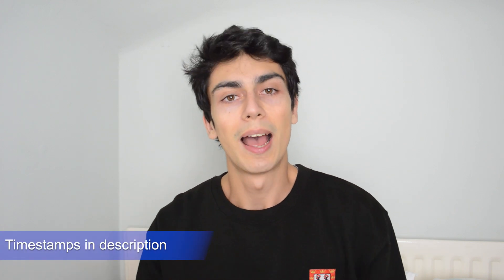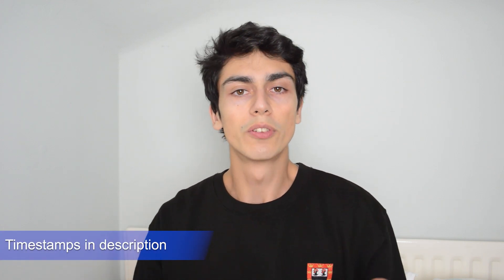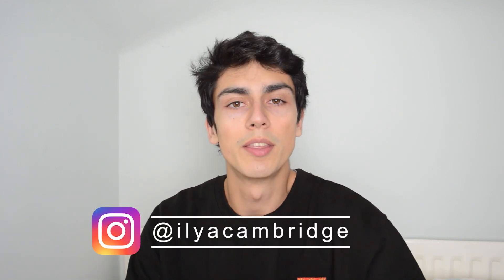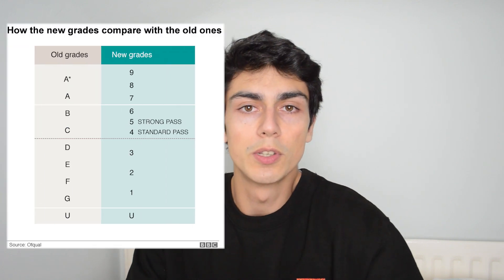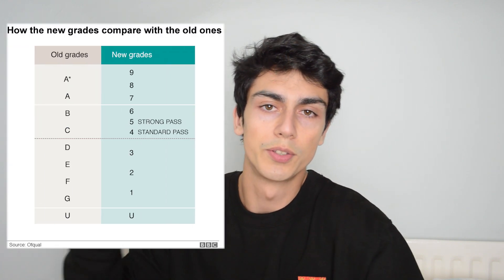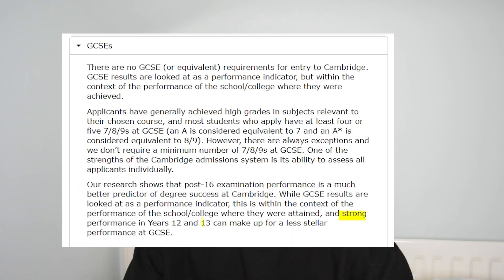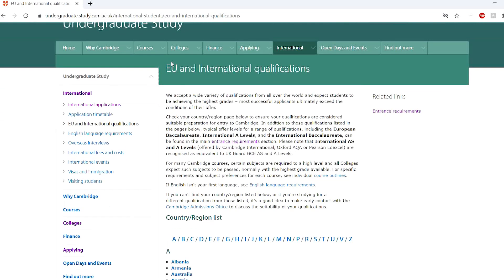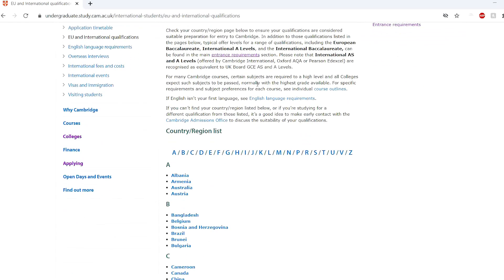GCSE grades you need for Oxford and Cambridge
Many people ask me what GCSE grades they need to get into Oxford or Cambridge. This video should clarify some things. In general, most students have mostly A*s in their GCSEs, but you don't need to have all A*s.

If you're an international student who hasn't done GCSEs, you can check the Cambridge website to see what their requirements are for your country:

🙋‍♂️ About me:
I'm a student at the University of Cambridge studying Natural Sciences, and I make videos that can help you with studying and applying to universities such as Oxbridge. I also offer tutoring for subjects including biology, chemistry, and maths (contact via website).

Timestamps:
00:00 Introduction
0:26 Do you need all A*s?
1:02 Your application is considered holistically
1:37 Can you compensate for bad GCSEs with good A-levels?
1:53 Contextual information
2:21 Extenuating circumstances
2:31 COVID cancelling GCSEs
2:57 Remarking a bad GCSE
3:11 Resitting GCSEs
3:27 It matters which GCSEs you do well in
3:47 Does Oxford care more about GCSEs?
3:58 How many GCSEs should you do?
4:19 Information for international students who haven't done GCSEs